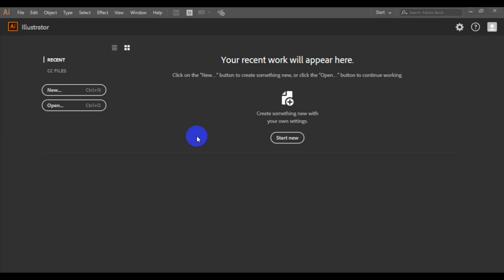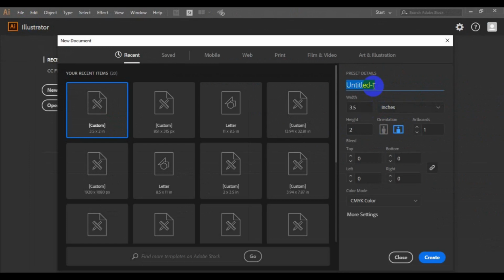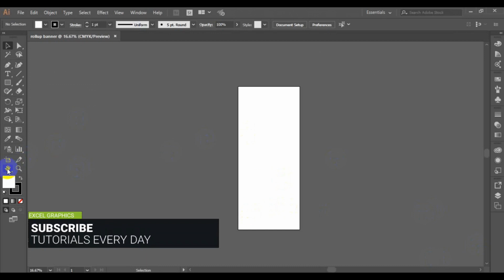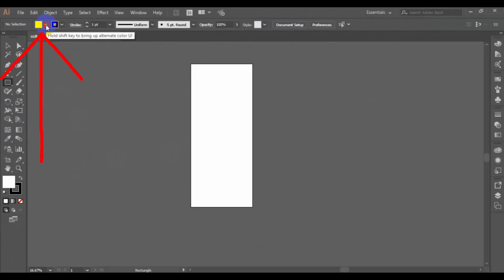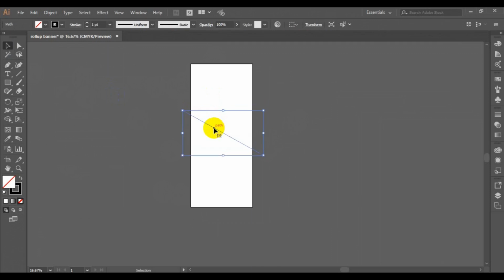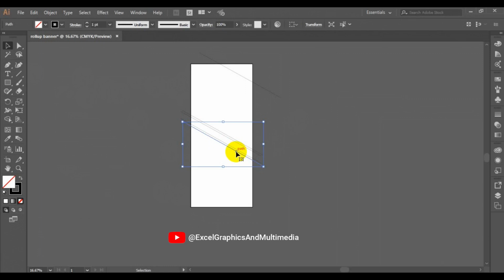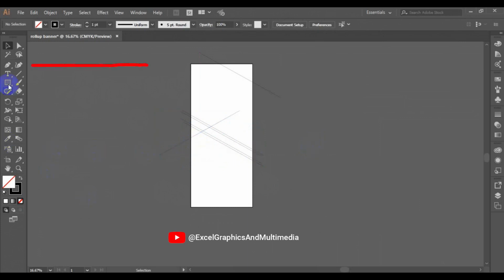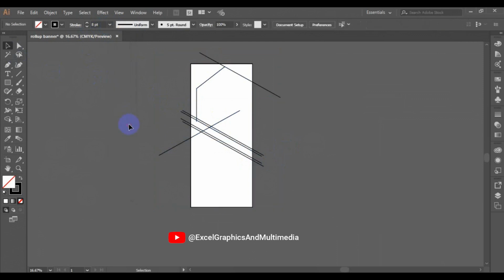how to create corporate rollup banner illustrator tutorial step by step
In this video, we're going to show you how to design a professional rollup banner like a pro. We'll walk you through the process step-by-step, so that you can create aprint ready rollup banner that will help you attract new sales